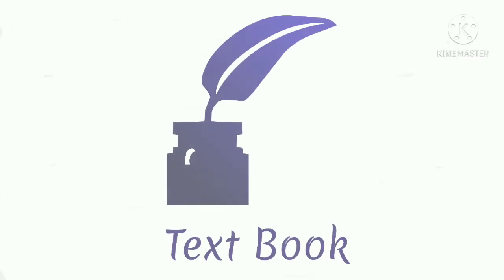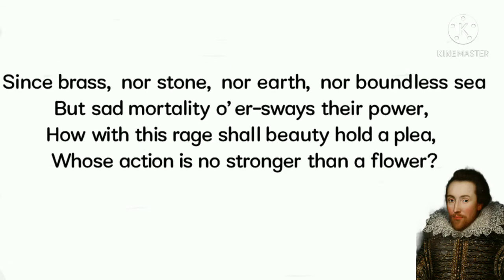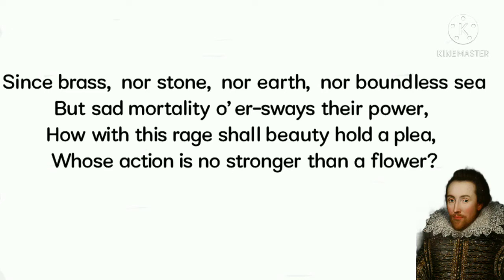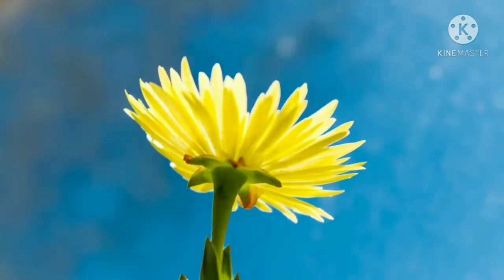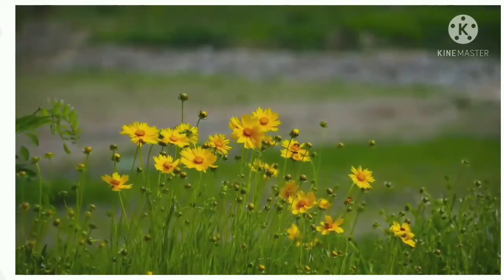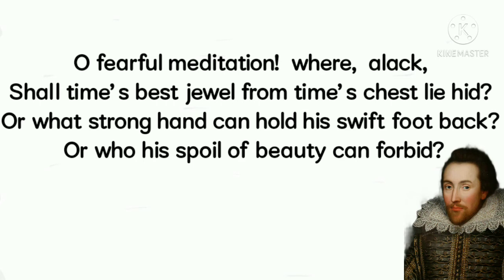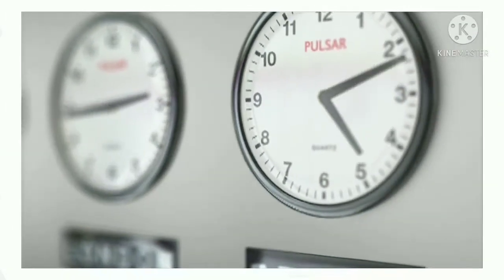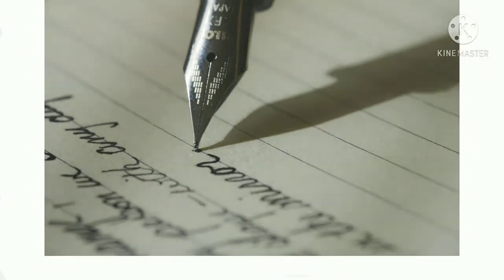Sonnet 65 | William Shakespeare | Explanation with PDF note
In this video I have explained one of the most famous poetry,‘Sonnet 65’ which is written by one of the great English poet William Shakespeare.